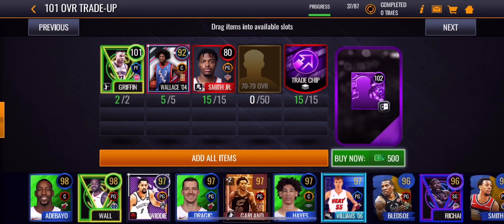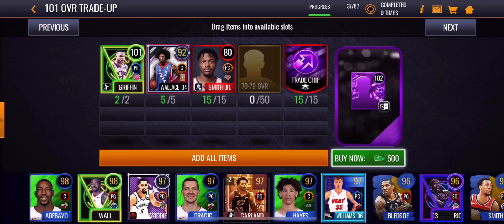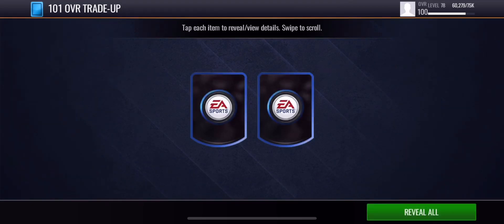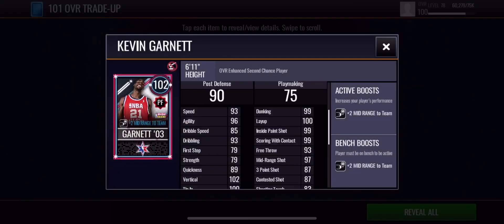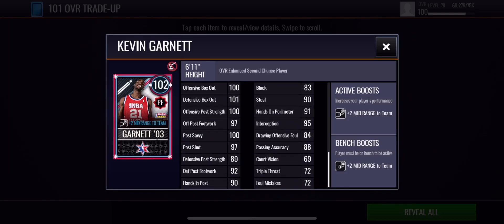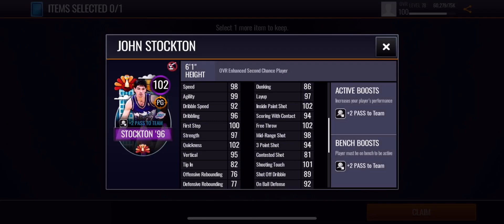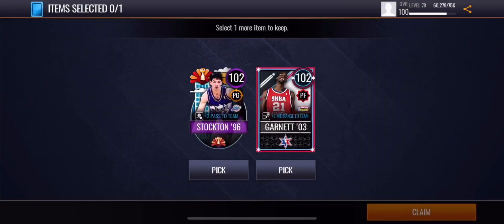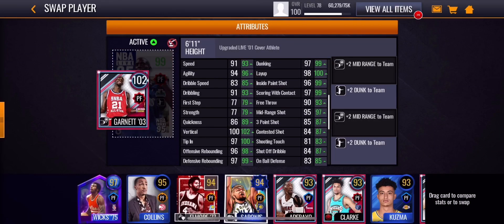102 OVR SELECT PACK OPENING IN NBA LIVE MOBILE 20!!!